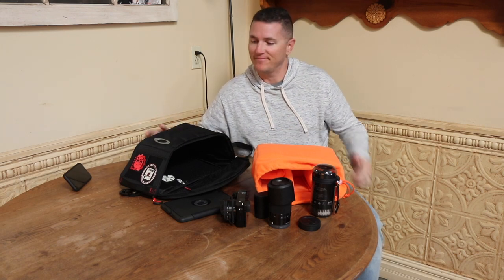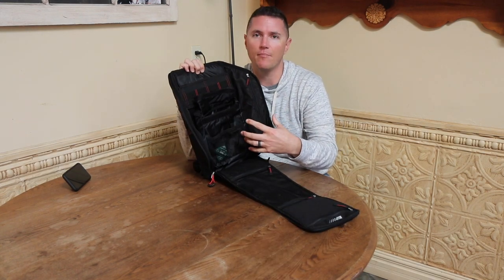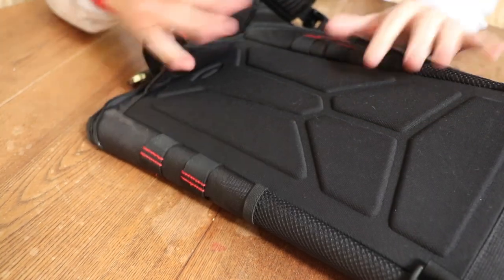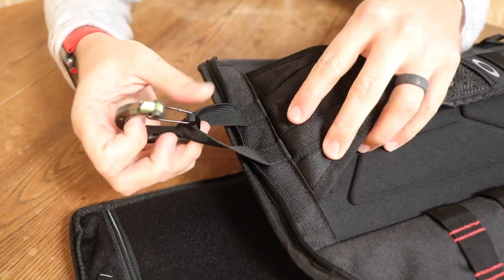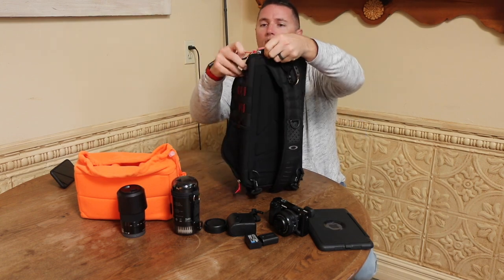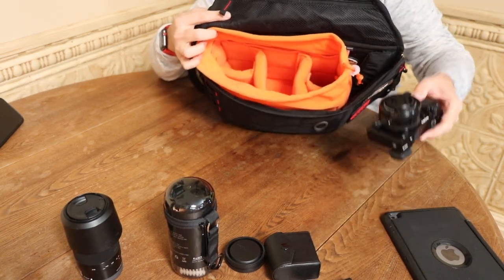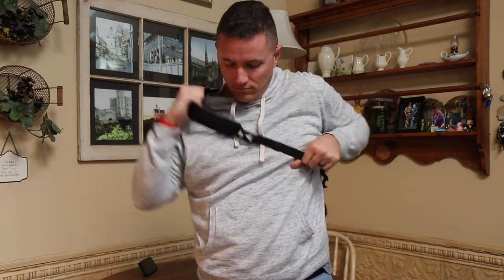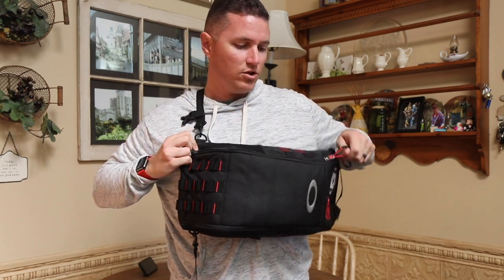Oakley Extractor as a Camera Bag Product Review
Product Review and demonstration of Oakley Extractor Sling as a camera bag.

Here’s my first foray into product reviews.  I’ve always had a lot of respect for YouTubers that review products and now I have even more as there’s tends to be a lot of information to cover if you want to be thorough.

To see just how I pack this bag out, fast forward to 10:08 in the video.

Oakley Extractor Sling Bag
Orange Camera Insert
Cleaner Kit
Sony a6000

Music

Misael Gauna - Beautiful Day
FreeBackgroundMusic